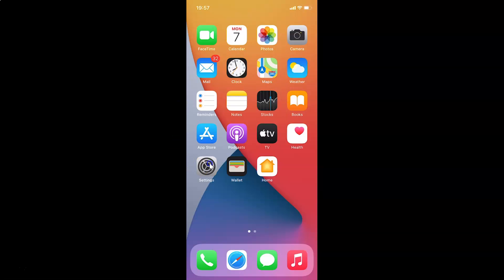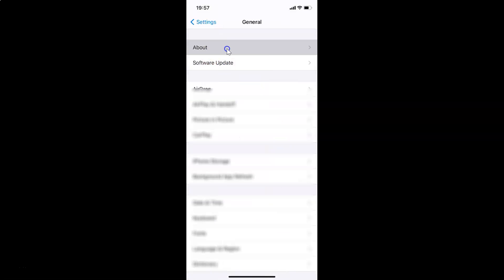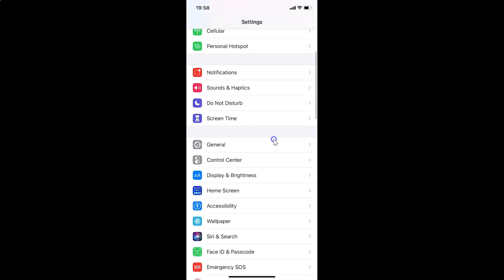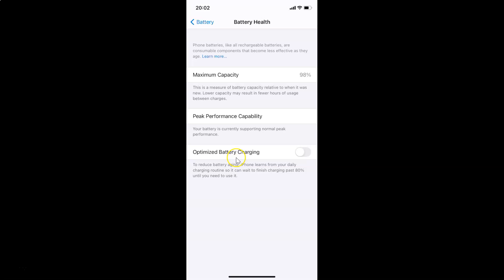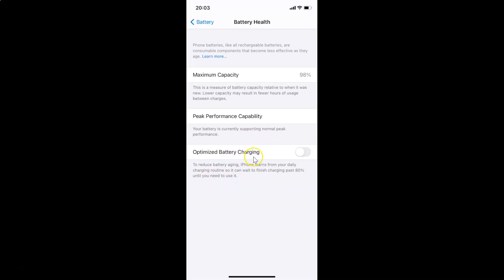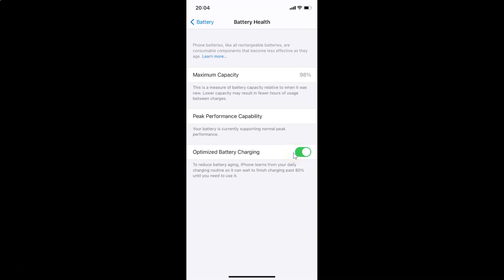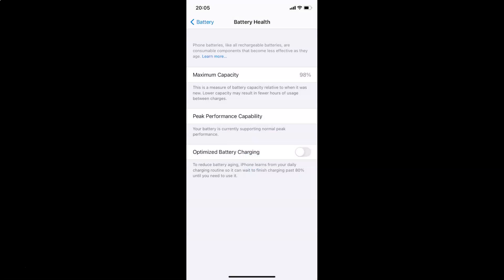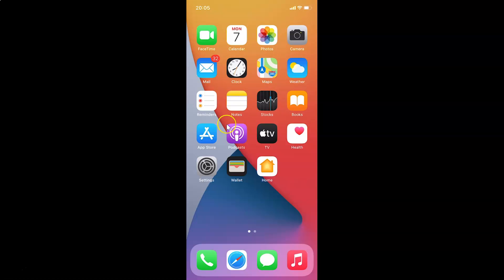How to Enable/Disable Optimized Battery Charging on iPhone (iOS 14.2)?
Hi guys, In this Video, I will show you 'How to Enable/Disable Optimized Battery Charging on iPhone (iOS 14.2). ' Please Like and Subscribe to my channel and press the bell icon to get notifications of new videos.